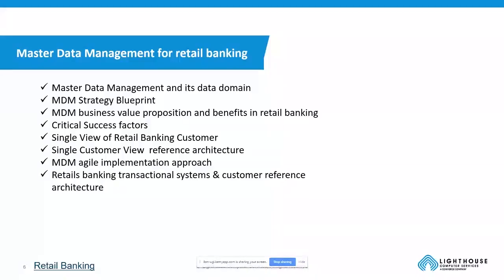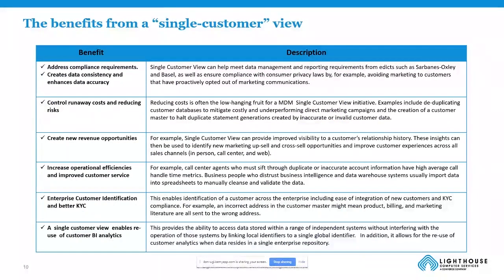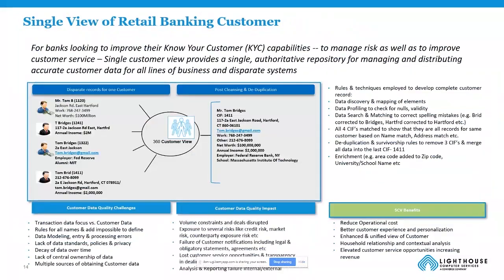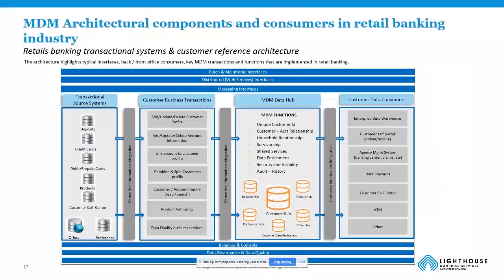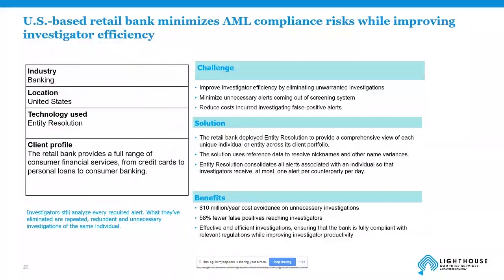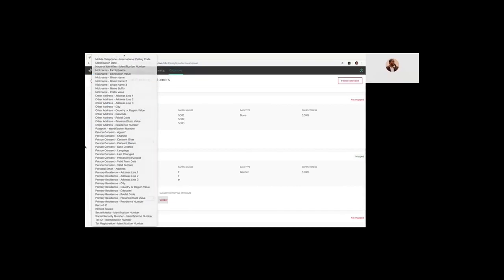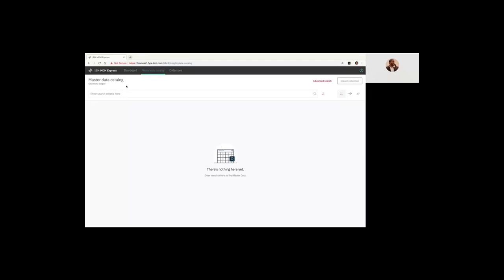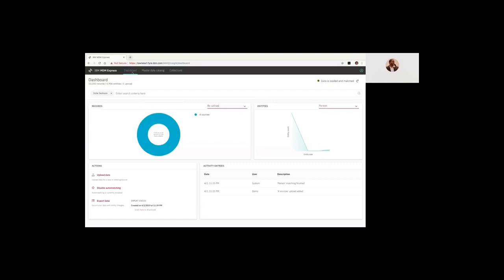MDM Express for Retail Banking - with Demo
Master Data Management for Retail Banking webinar with a demo. We discuss how MDM is used in the banking environment, the benefits, as well as a road map of where to start, how to proceed and use cases.